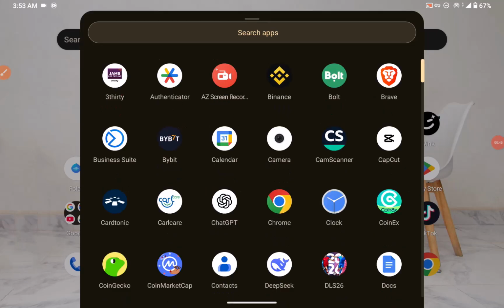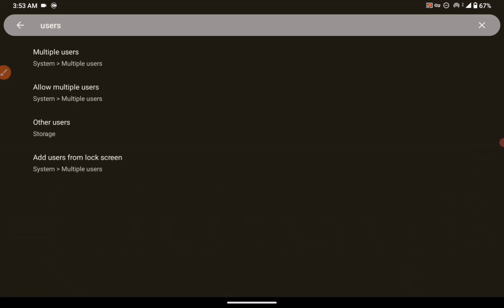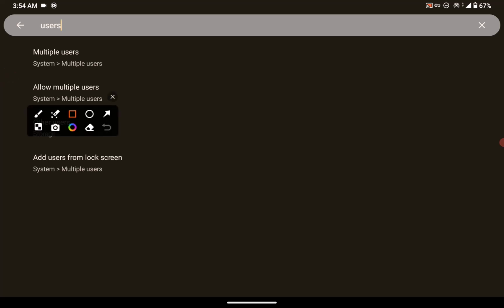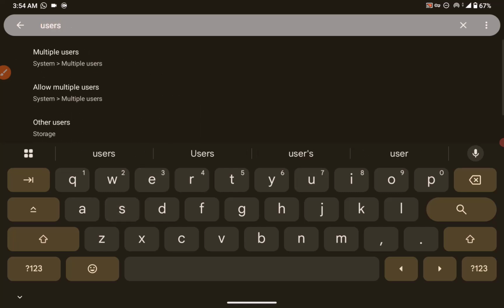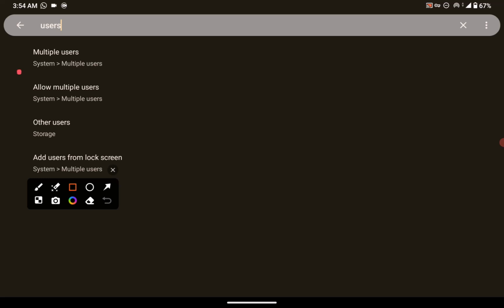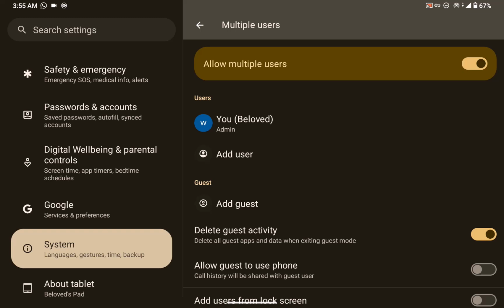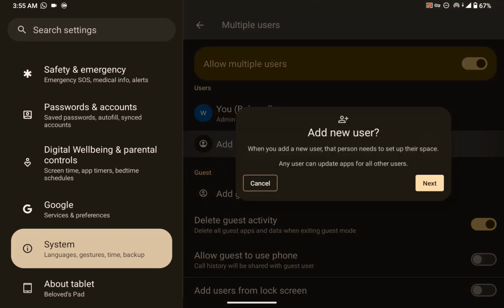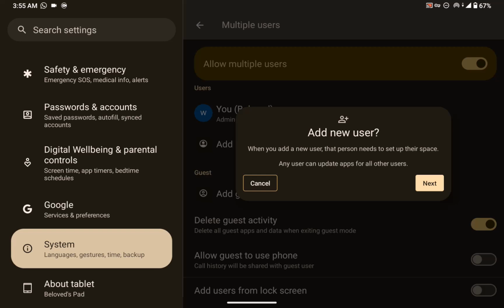How to Set Up Multiple Users on your Android Phone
STOP handing your unlocked phone to your kids, spouse, or friends! 😱

If you are tired of people messing up your home screen, seeing your private messages, or almost making accidental purchases with your saved credit card, you need to watch this video immediately.

Most people don't realize that their Android phone or tablet has a hidden "PC-like" feature that lets you create totally separate user profiles.

In this video, I walk you through exactly how to set up Guest Mode (for quick sharing) and permanent User Profiles (for family members or separating work/personal life). This ensures everyone has their own apps, their own wallpaper, their own logins, and most importantly—they stay out of YOUR stuff.